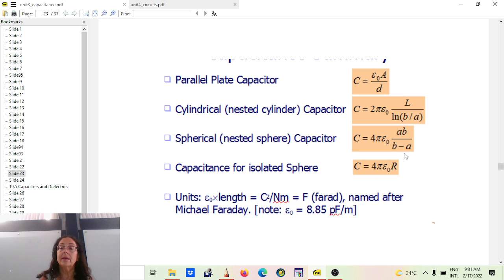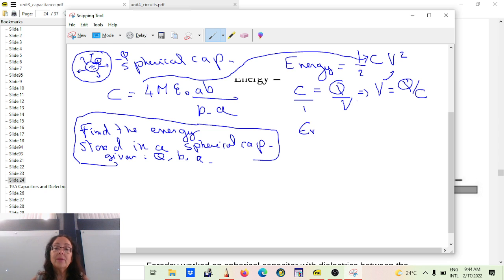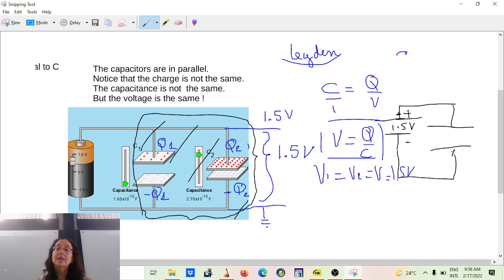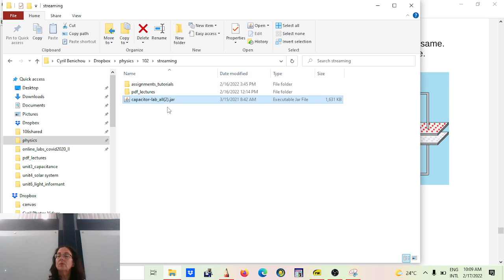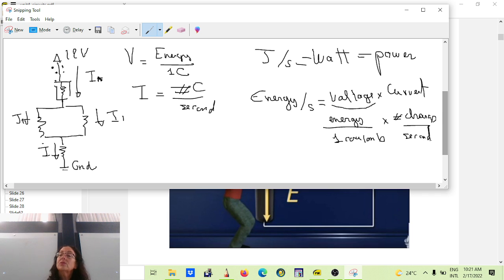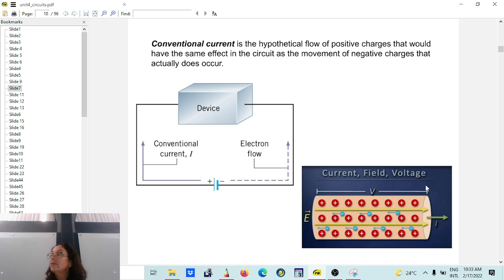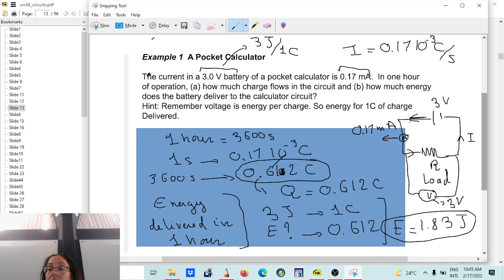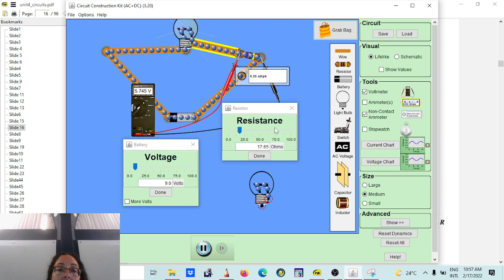2-17_22 capacitors (energy, configurations), DC circuits intro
capacitors (energy, configurations), DC circuits intro
Phys 2049